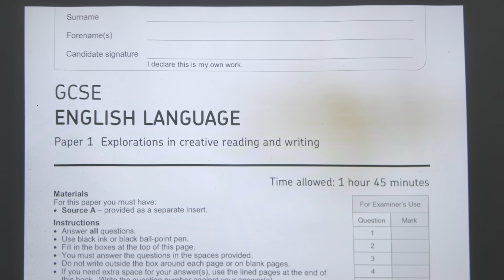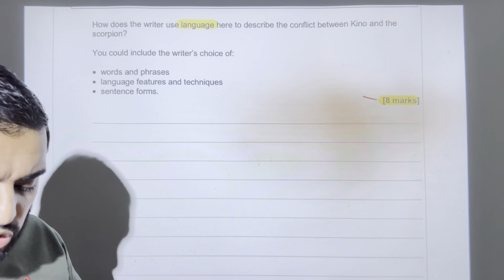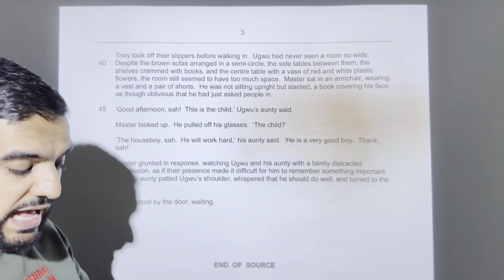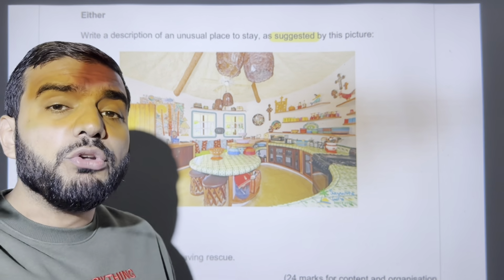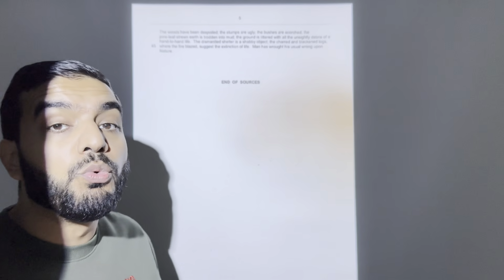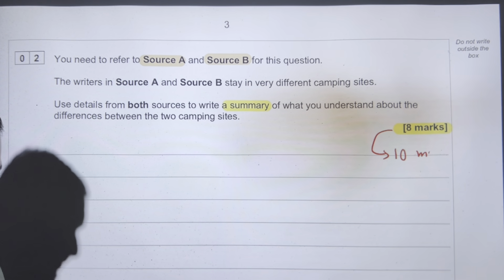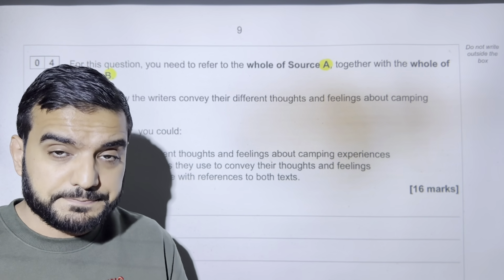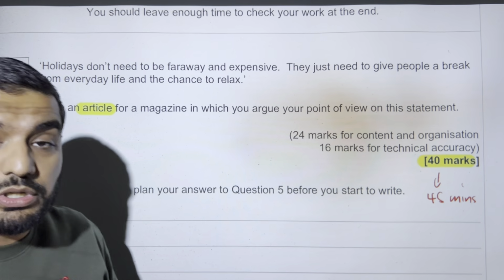Complete Walkthrough: ALL Of English Language Paper 1 & 2 In 15 Mins!